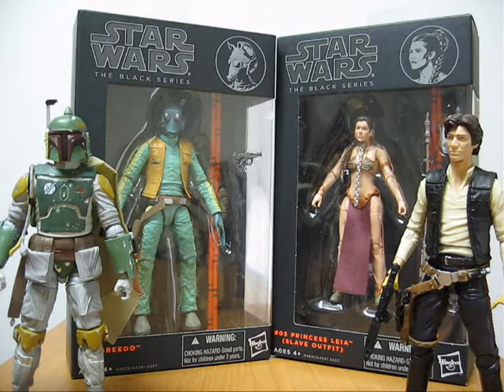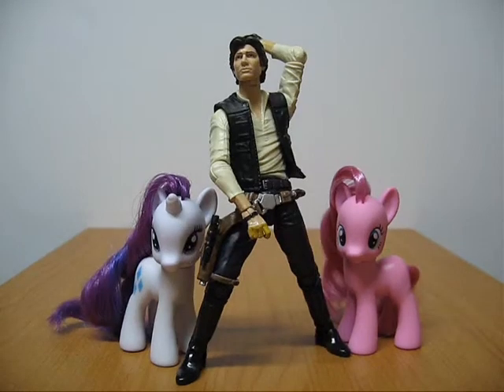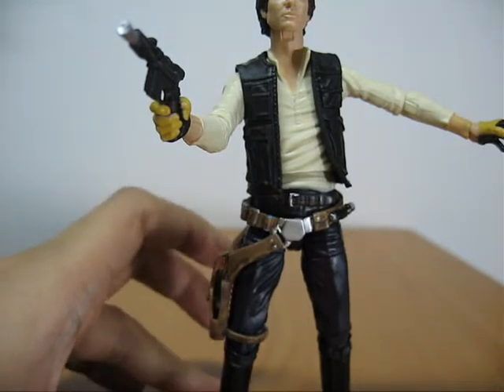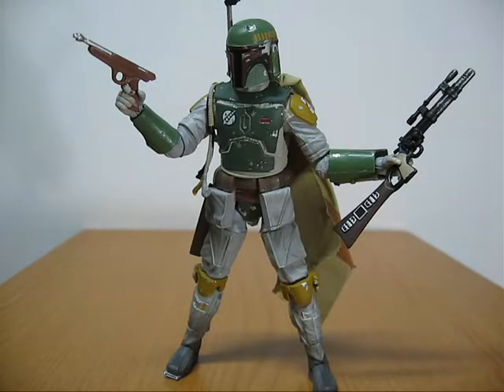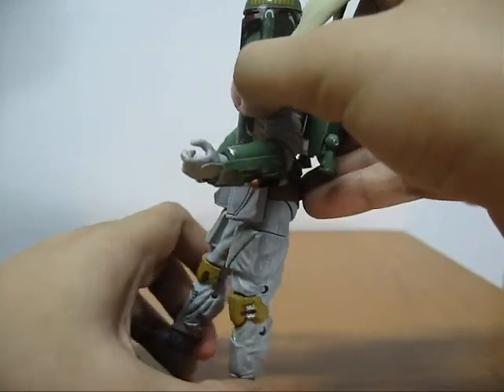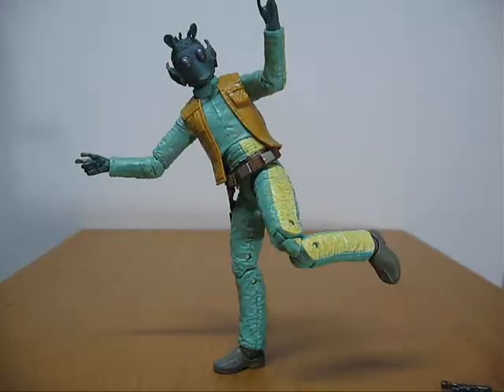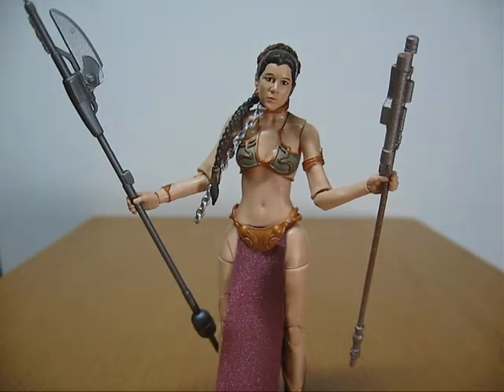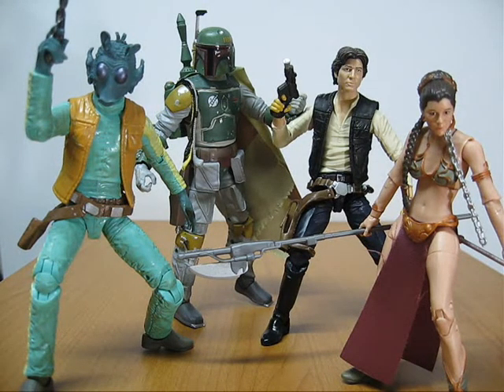Star Wars Black Series Wave 2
My brief review of Star Wars Black Series Wave 2 for GMA News Online! :D